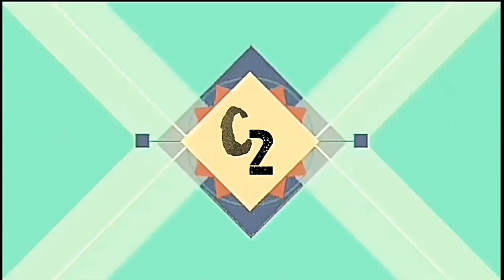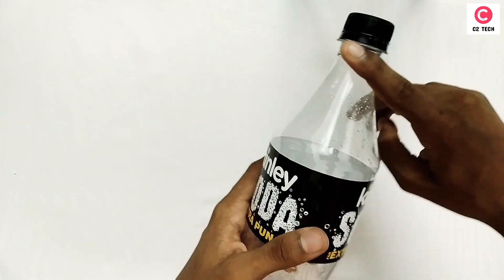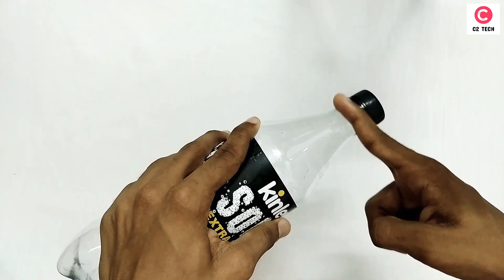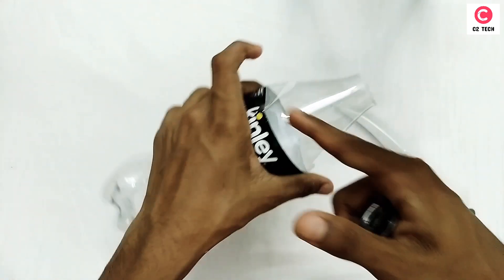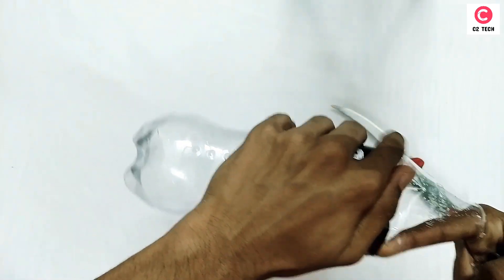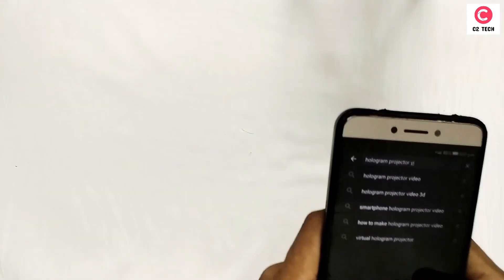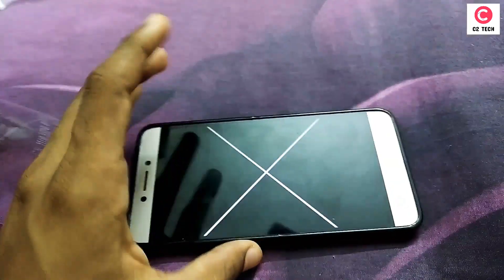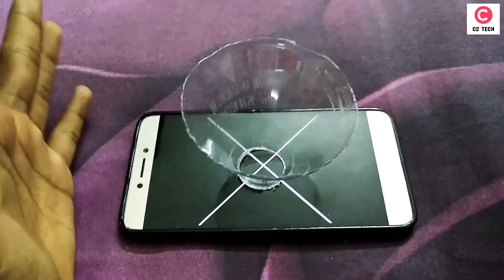Upcoming 3D hologram project in smartphone😱 | Upcoming technology review | Malayalam | C2 TECh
Upcoming 3D hologram project in smartphone
Upcoming technology review

how to make a hologram project
how to make a hologram

This channel include
All types of tech,
Travel, food, entertainment